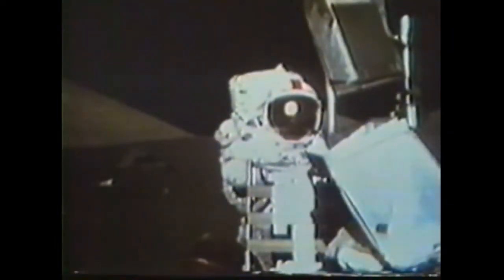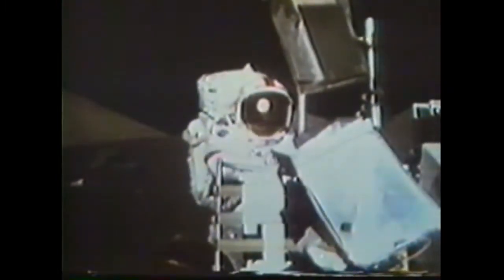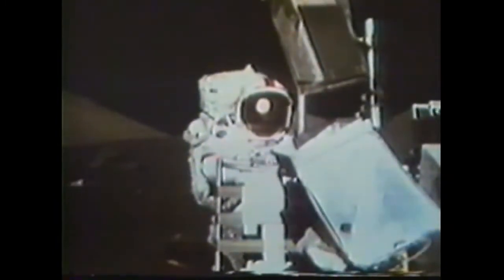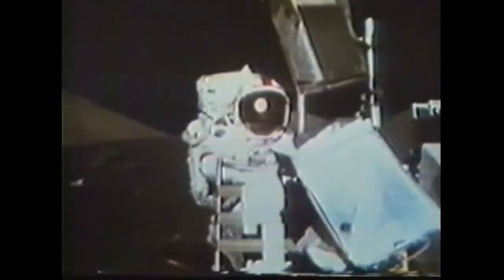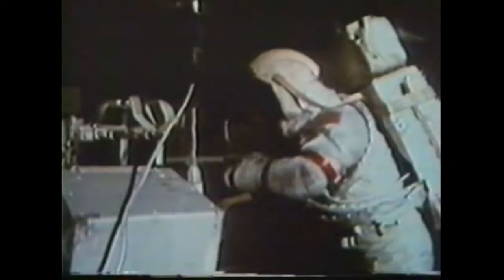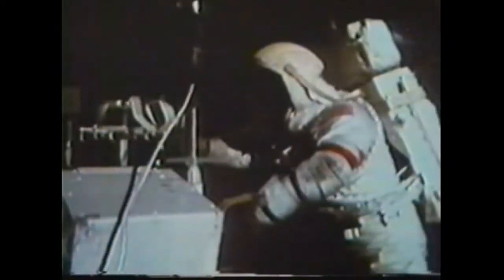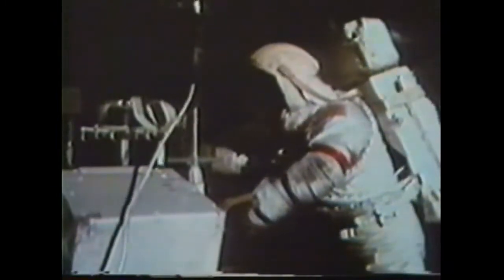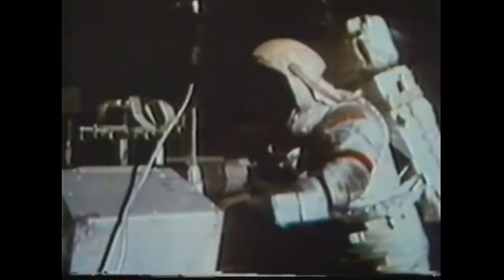Apollo 17 Moon Mission - a17v.1212457 - 039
Deep Core and ALSEP Completion.
Apollo 17 Moon Mission videos. Apollo 17 videos.
The work continues. In this chapter no anomalies.

These videos have a great value being
original and unedited.

Please note the rocks and the other objects

Observe how the surface is easily messed up
once stepped on and the interesting objects
thus being revealed.

Please, observe the many objects which look more
like silhouettes of houses or buildings.